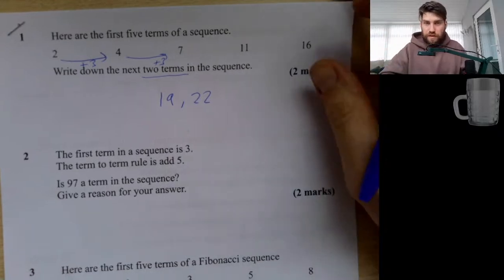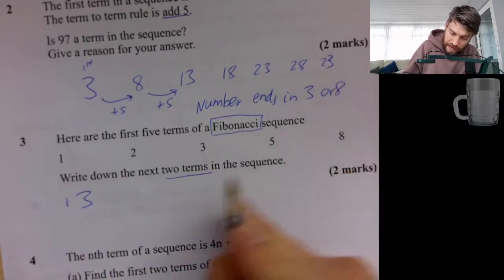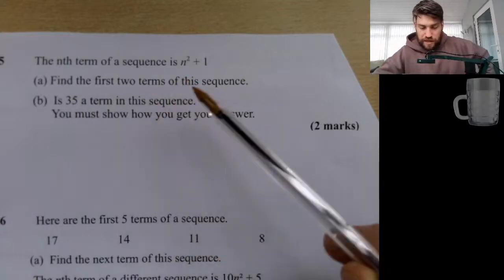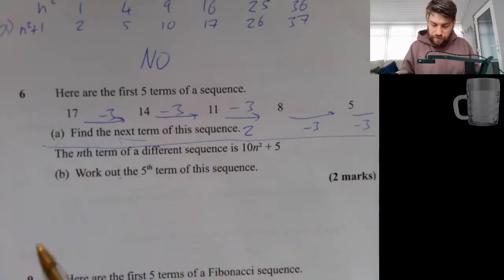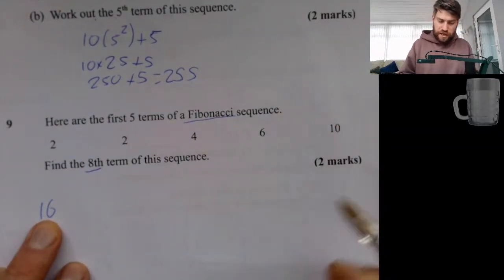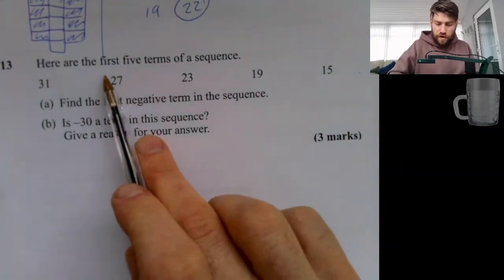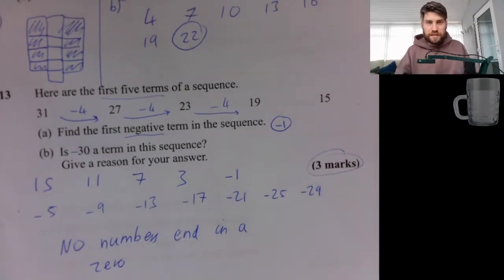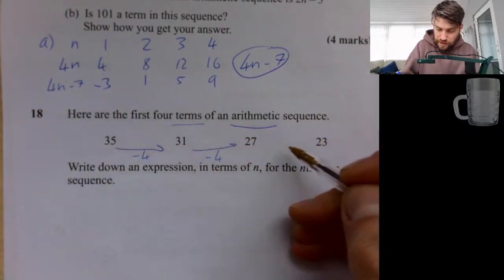MATHS LIVE, Sequences with Algebra. EXAM QUESTIONS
0:00 - 0:42 Intro
0:42 - 1:29 How to find the next 2 terms in a sequence
1:29 - 2:54 How to know if a number is part of a sequence
2:54 - 4:16 How to find the next 2 terms of a Fibonacci sequence
4:16 - 6:06 How to create a sequence when given the algebraic rule
6:06 - 7:42 How to create pattern when given a quadratic sequence